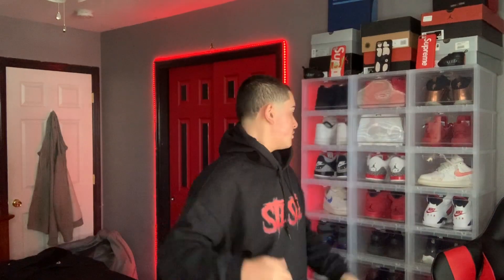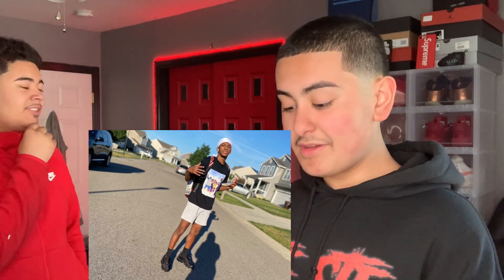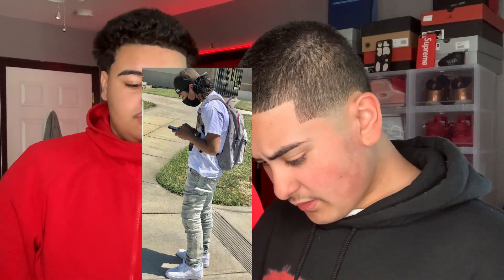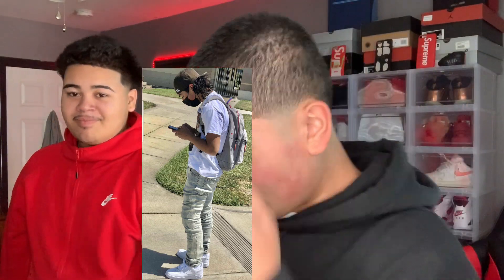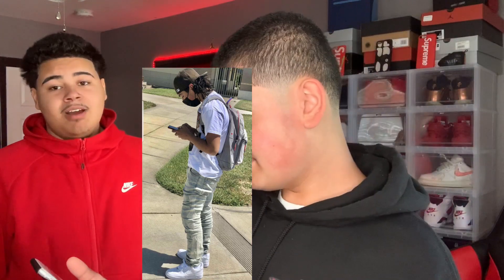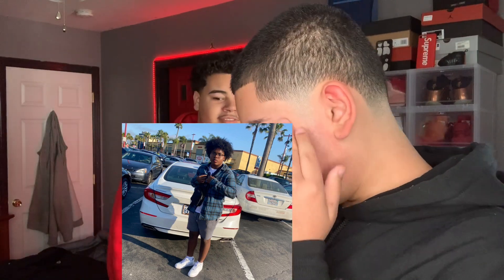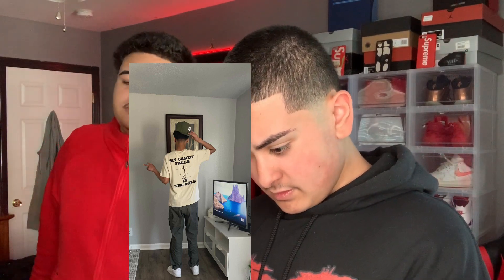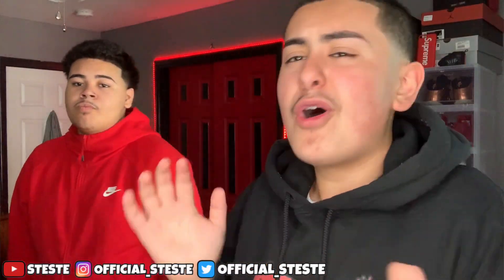RATING MY SUBSCRIBERS SUMMER OUTFITS🏝🔥 (1-10) *HEAT WARNING*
Shoutout to Everyone Who Sent Their Fit Through!

Music🔊🔥
Intro Beat/Prod.KeeseGotIt
Background Beat/Prod.Sosa & Prod.Stardustszn
Outro Beat/Prod.Victor A

SMASH THE LIKE BUTTON FOR GOOD LUCK💫

SHARE THE CHANNEL WITH YOUR FRIENDS/FAM🙏🏽

SUPPORTING IS FREE!